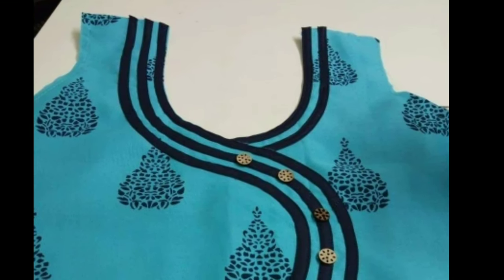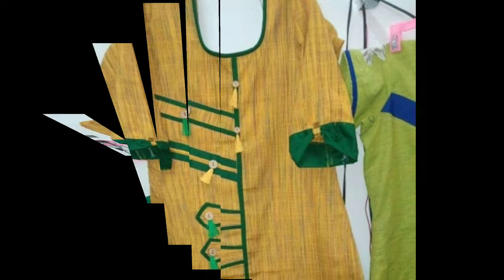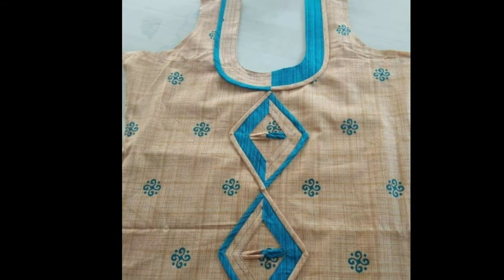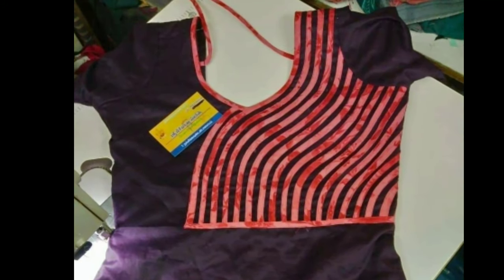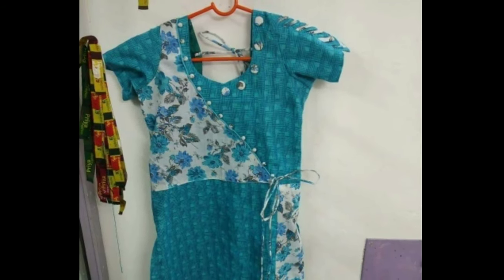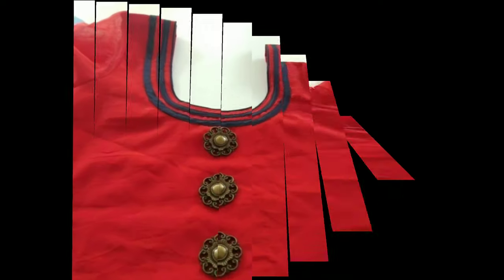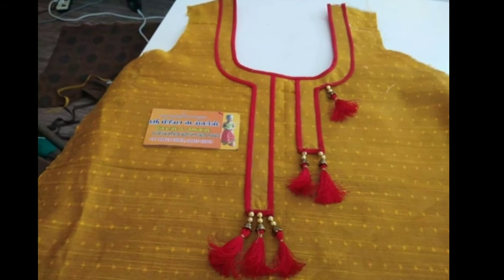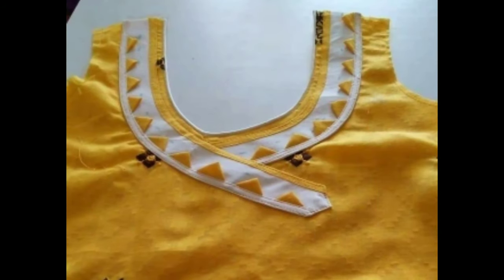Top 40 Latest Chudidar Neck Designs l Kurti Neck Designs l Punjabi neck designs